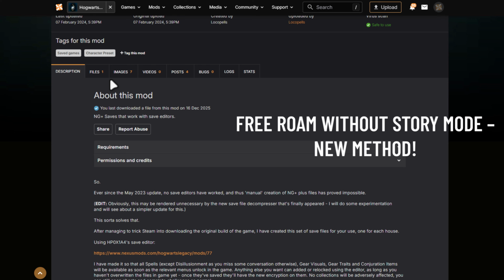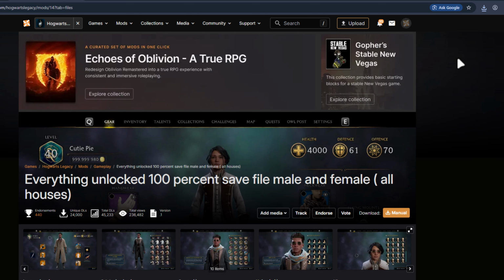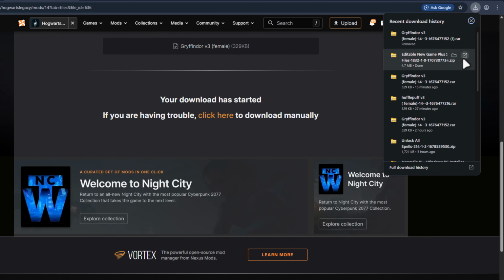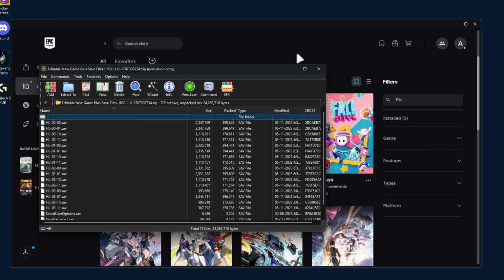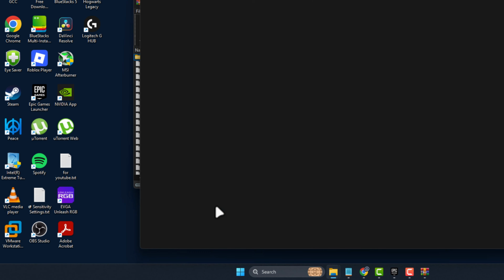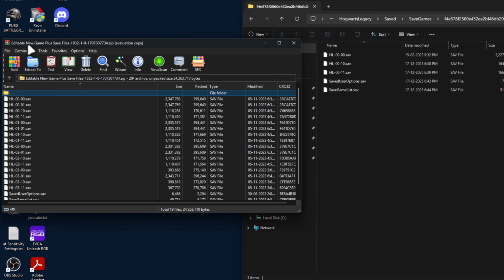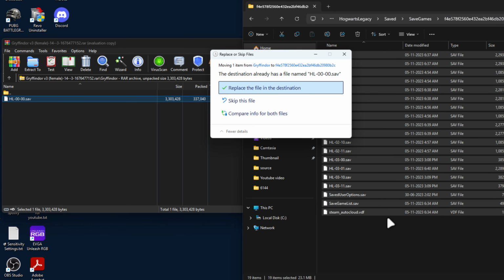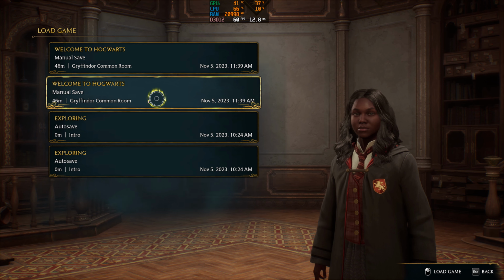Hogwarts Legacy Free Roam Without Story Mode (2025) | 100% Save File Tutorial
This video shows how to use Hogwarts Legacy Free Roam Without Story Mode (2025) using a 100% Save File. Explore the open world freely without starting or progressing the main story. All regions unlocked, fast travel enabled, spells, gear, and map access available for testing, exploration, screenshots, and mod use. This tutorial explains correct save file placement, version compatibility, and how to avoid crashes or save conflicts on PC.

📌 Important Note
To make the character mod work correctly, you must use the Gryffindor v3 (Female) version.
Download the same character mod and follow the exact same steps shown in the video.
Then it will work properly 👍

and

00:00 Preview
00:14 Start
02:48 Results